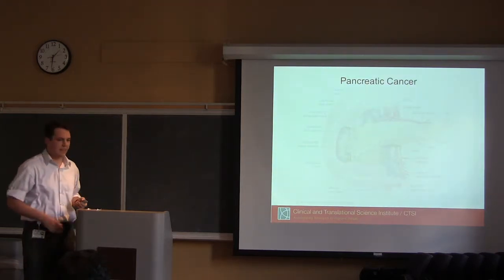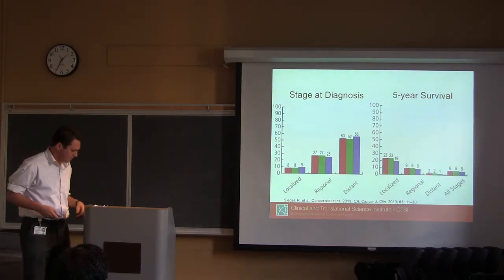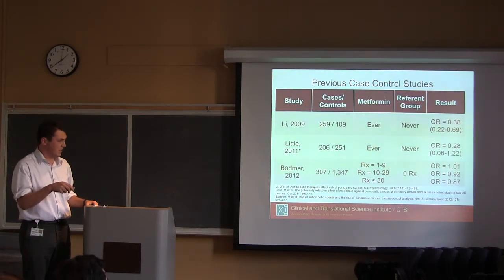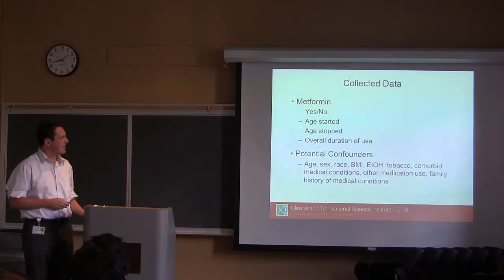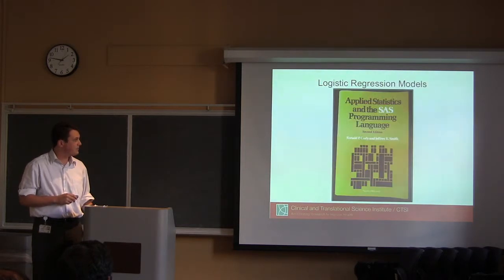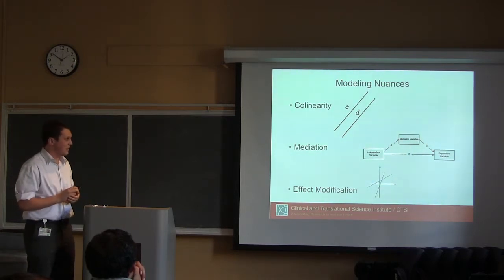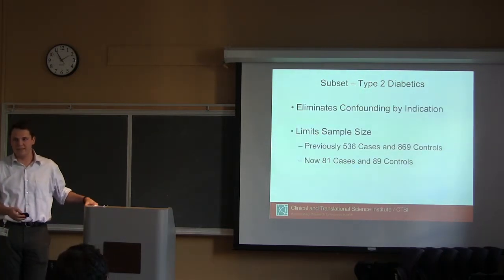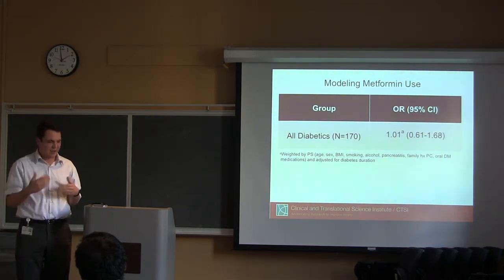Evan Walker Part 1 - WIP - October 30, 2013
Evan Walker's first WIP on October 30, 2013.